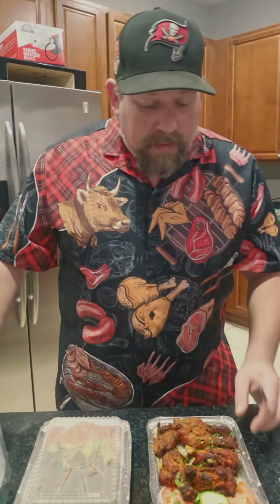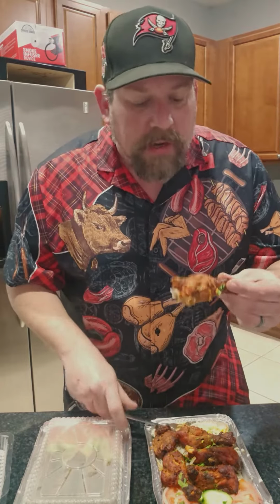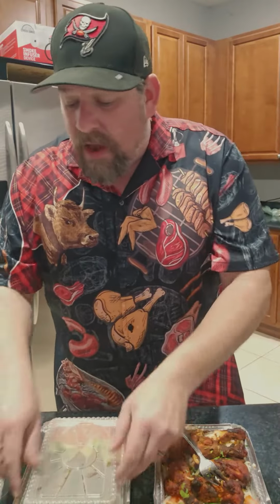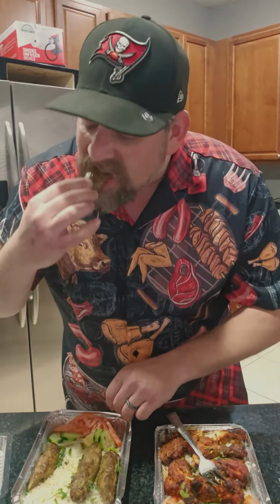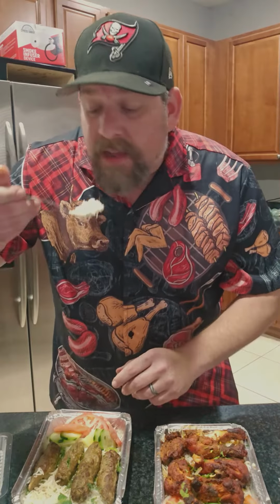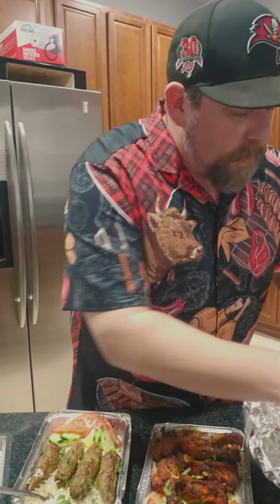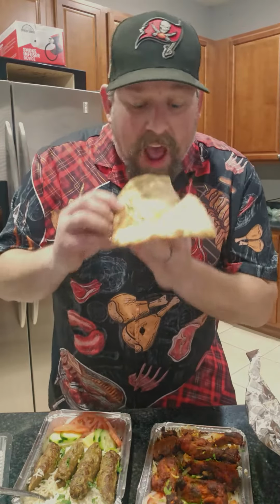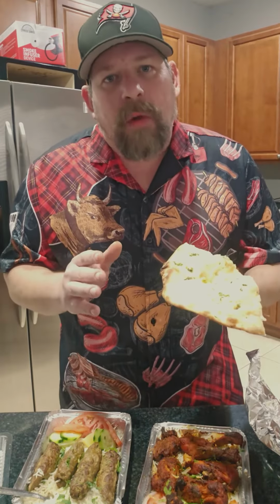New Tampa Restaurant review!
Reviewing Kabob Cafe and Grill in Tampa! Didn't disappoint!